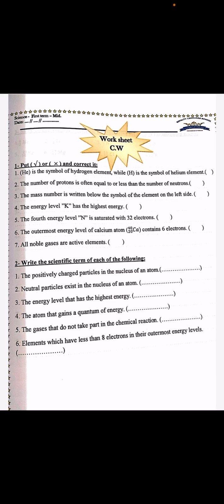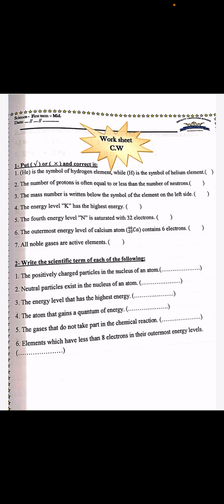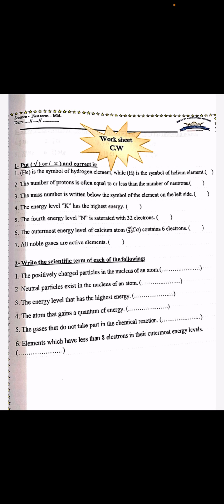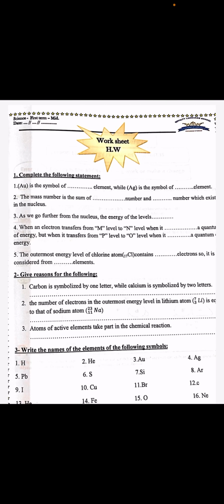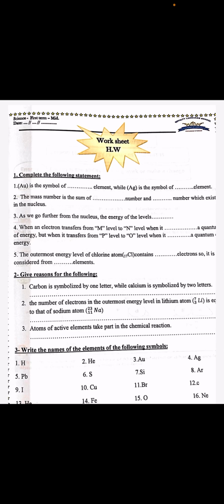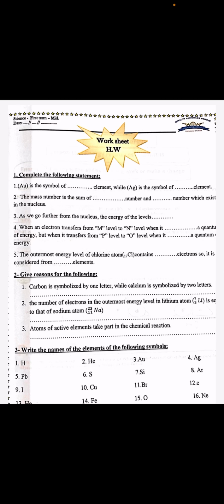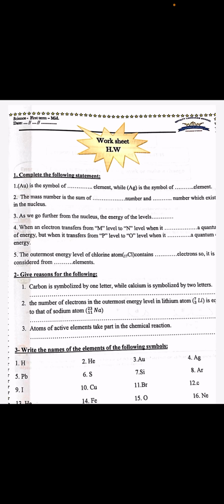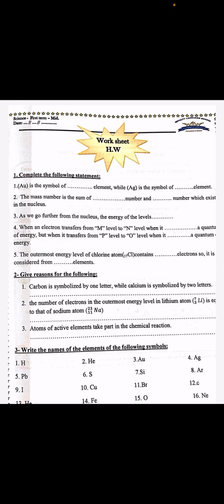28 November 2020